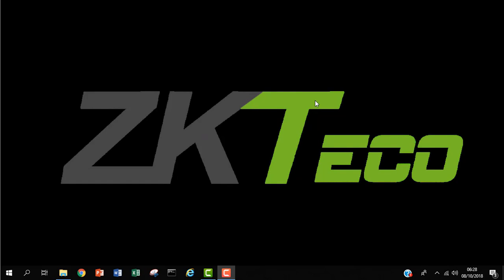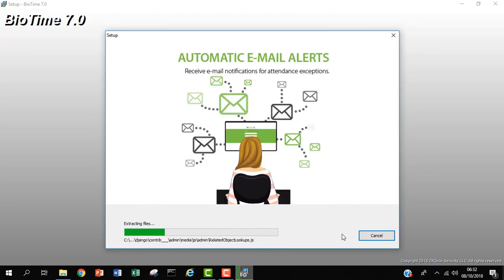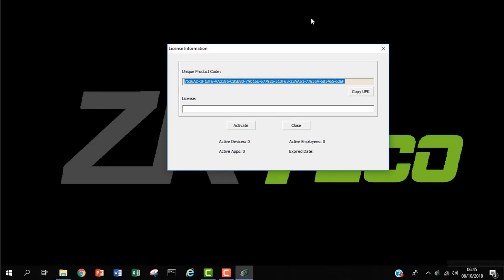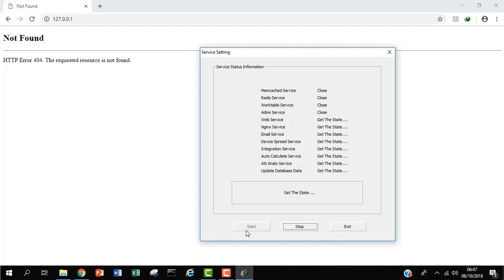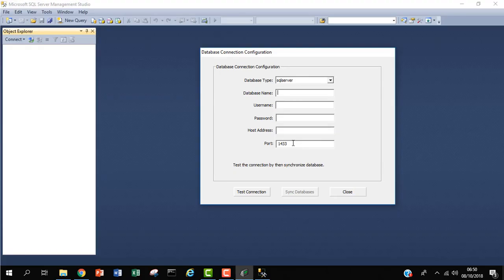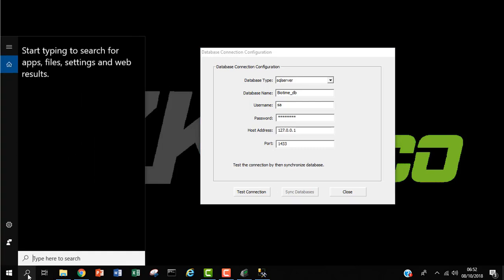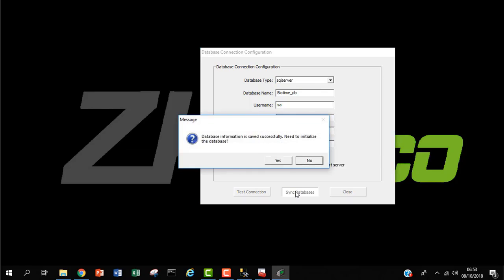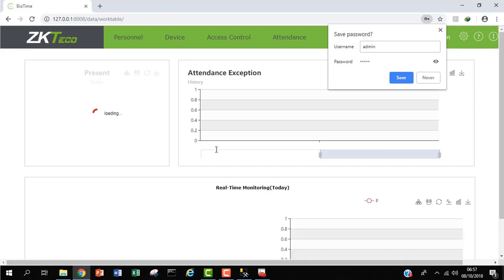Installation and Server Configuration zk Bio server 3.0